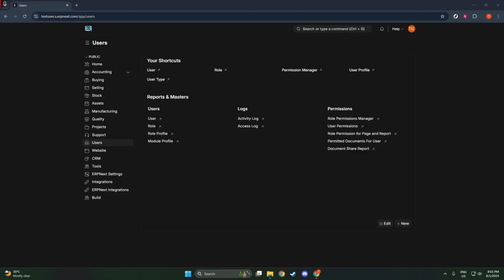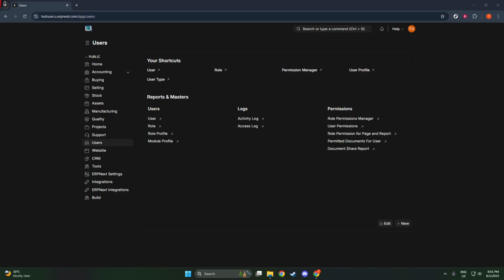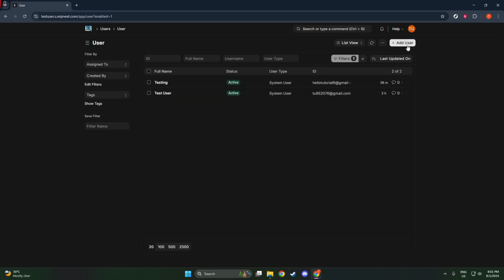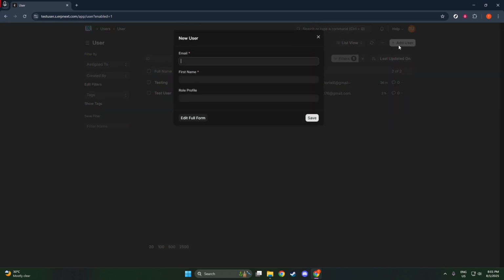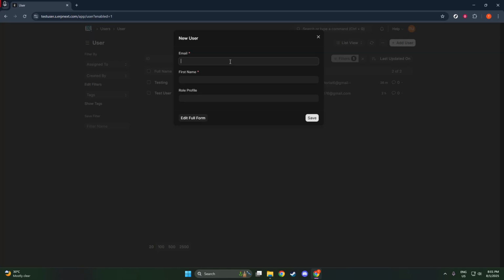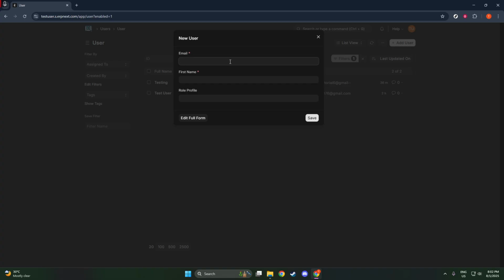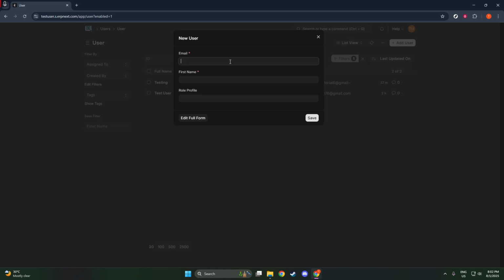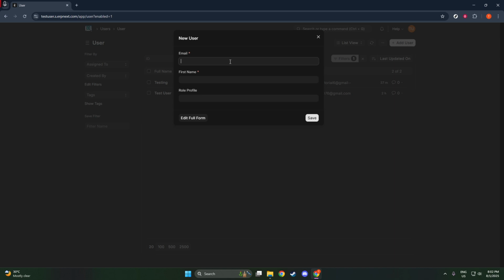How to Create New User in ERPNext [2026 Full Guide]